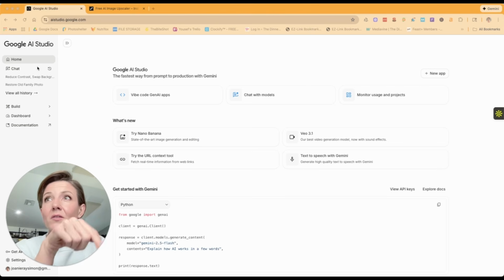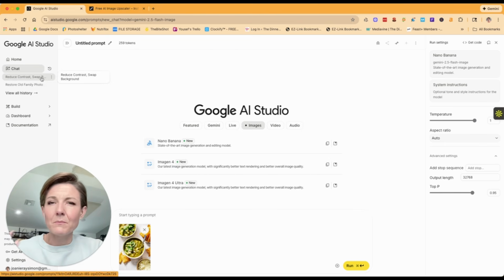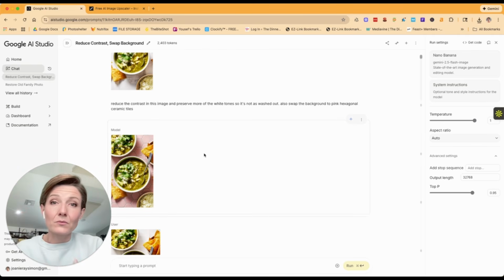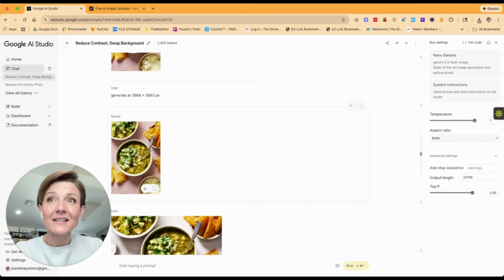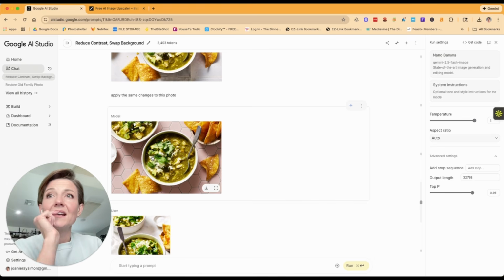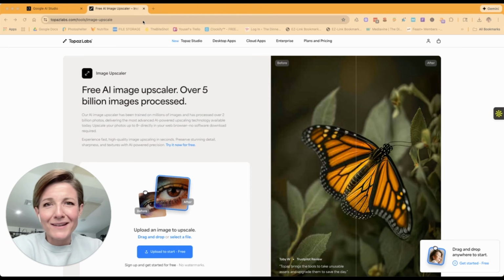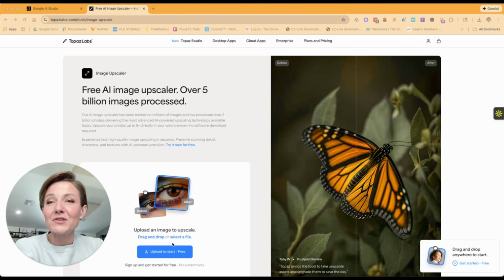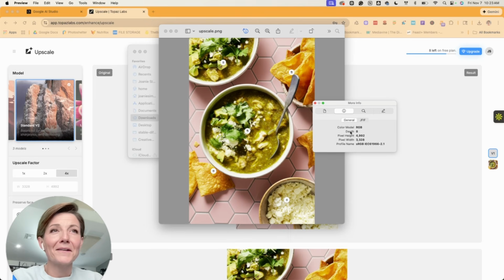How to Fix Low-Res Images from Nano Banana (AI Image Editing Workflow)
Visit me on Substack to get the full notes and links mentioned in this video